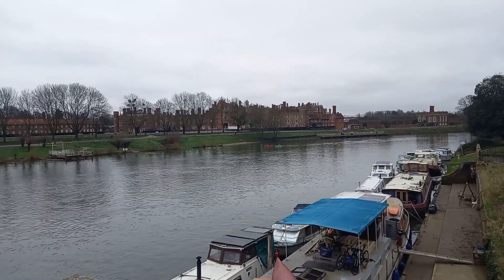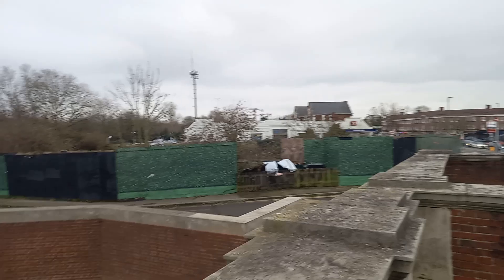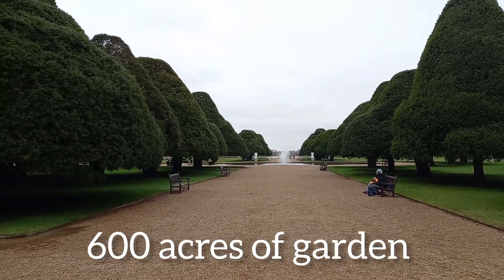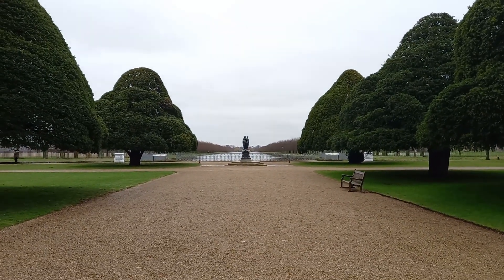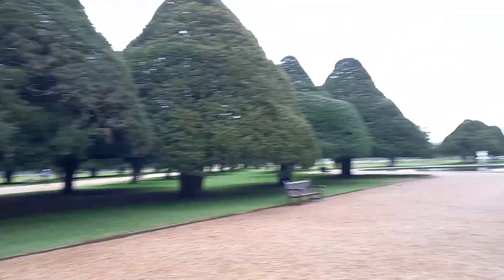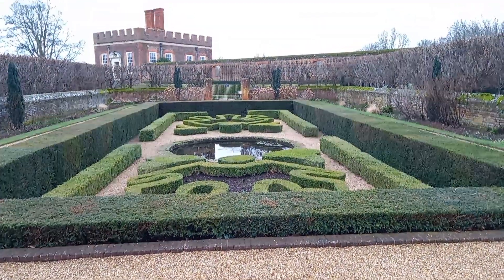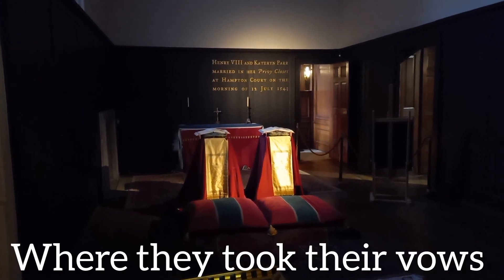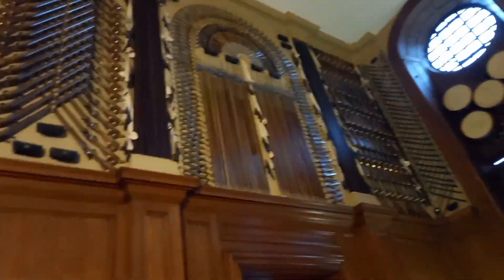Hampton Court Palace, WOW! what a place. Tudor super-pad. Kings & Queens royalty monarchy the Crown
A look around the amazing home of Kings and Queens. Works of art and the Maze. Henry Vlll, Anne Boleyn, King Charles ll, Cromwell, William lll, Royalty,  Elizabeth 1st.